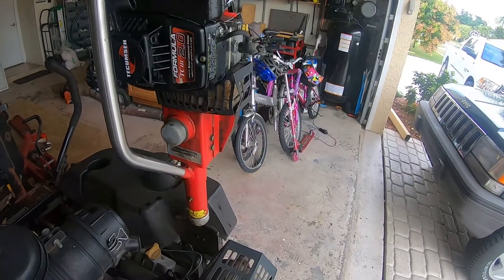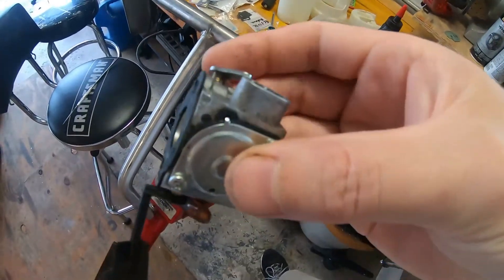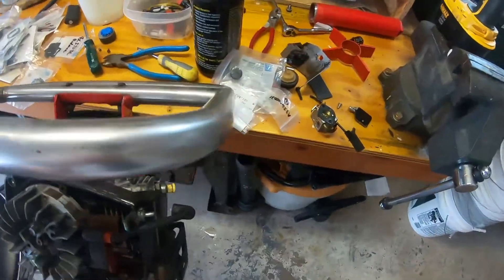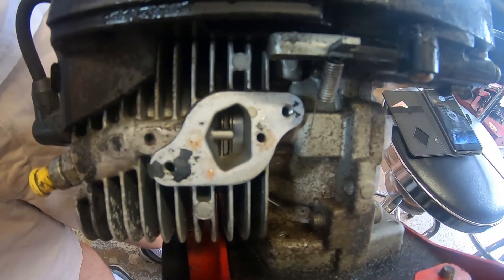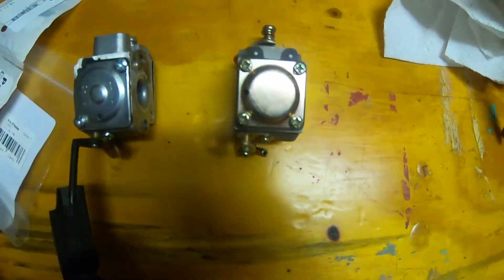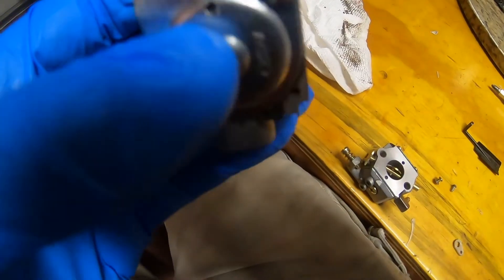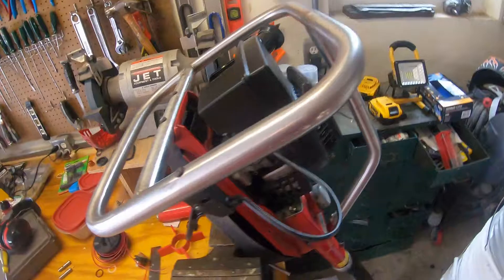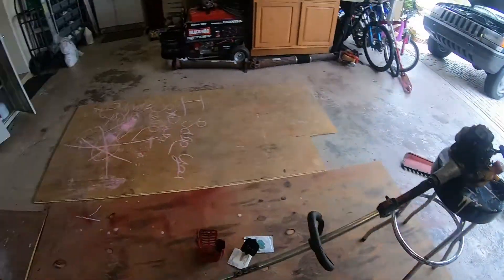Getting the Dyna Diggr Power Shovel Running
This Dyna Diggr is a pretty cool gas-powered shovel. It comes with a Tecumseh TM049XA-3615 2 stroke gas engine. The engine has a Zama C1Q-CP1 carb that was pretty nasty and was the first carb I was not able to resurrect using the ultrasonic cleaner. There was a Stens carb that was a direct replacement... supposedly. That ended up not being the case and we had to modify the replacement Stens carb to get it to work. In the end we got it to work, but this repair job was quite an ordeal.